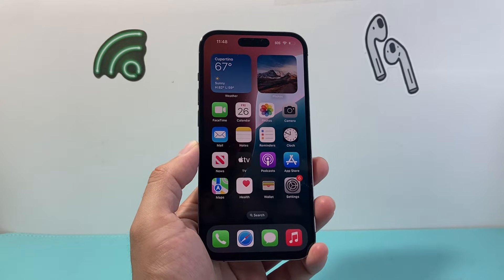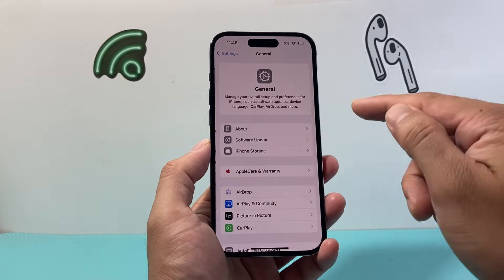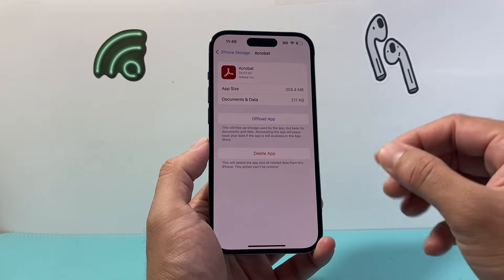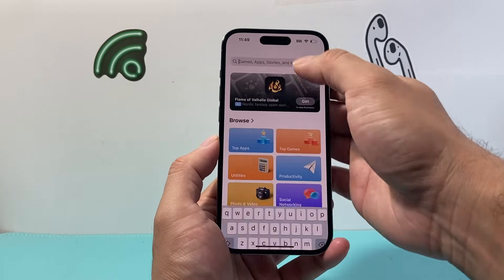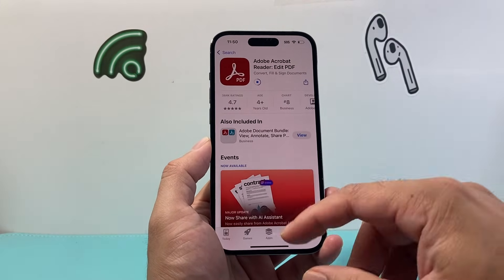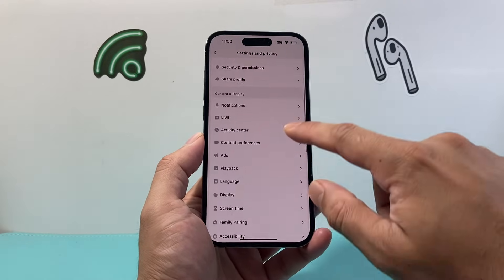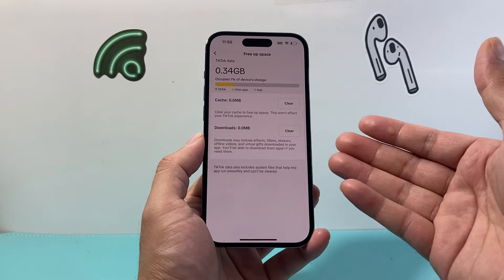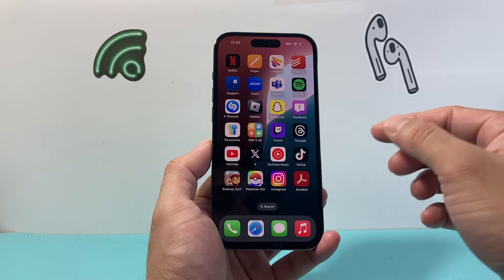How To Clear App Data on iPhone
Let's see how to clear app data on your iPhone in 2 different ways to free up storage.